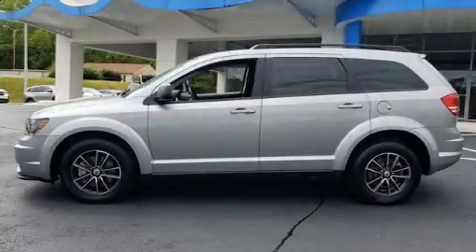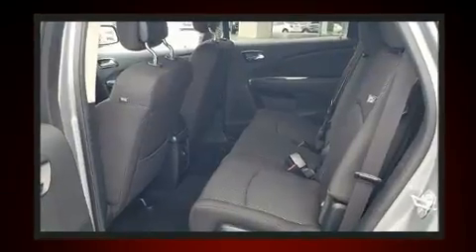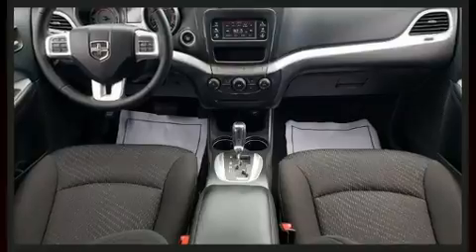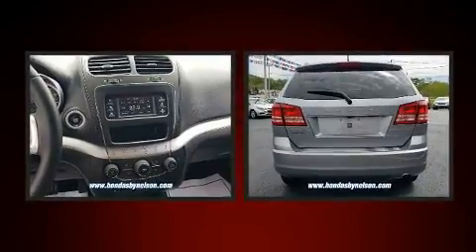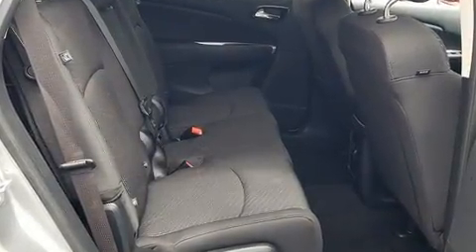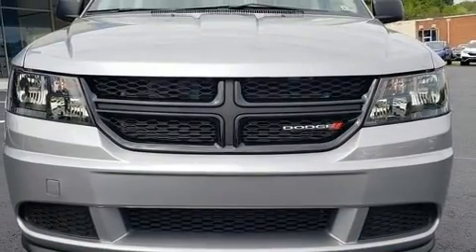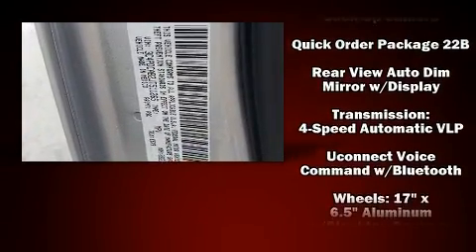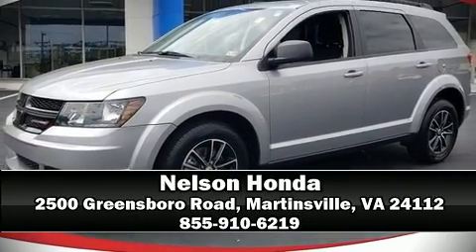2018 Dodge Journey SE in Martinsville, VA 24112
Nelson Honda
2500 Greensboro Road

Load your family into the 2018 Dodge Journey. Under the hood you'll find a 4 cylinder engine with more than 170 horsepower, and for added security, dynamic Stability Control supplements the drivetrain. A wealth of standard features means that you no longer have to sacrifice. Such as remote keyless entry, delay-off headlights, front and rear reading lights, a trip computer, front bucket seats, cruise control, a roof rack, and more. Passengers in the third row enjoy seat back reclining functionality, providing an extra level of comfort and convenience. Premium sound drives 6 speakers, providing you and your passengers a sensational audio experience. Dodge also prioritized safety and security with features such as: dual front impact airbags with occupant sensing airbag, head curtain airbags, traction control, anti-whiplash front head restraints, ignition disabling, and 4 wheel disc brakes with ABS. Brake assist technology provides extra pressure when applying the brakes. We know that you have high expectations, and we enjoy the challenge of meeting and exceeding them! Please don't hesitate to give us a call.